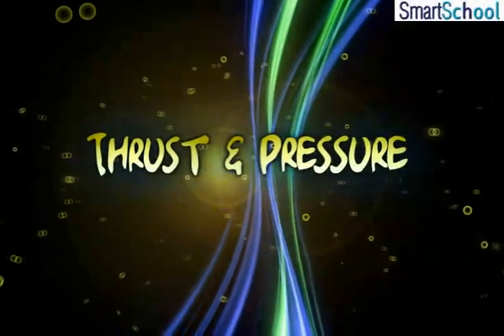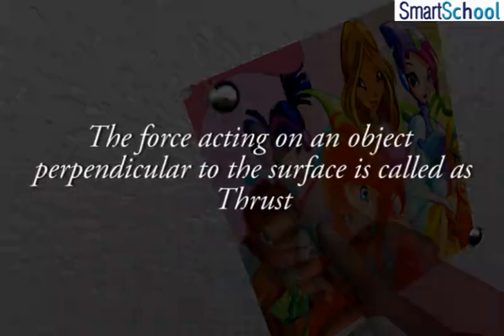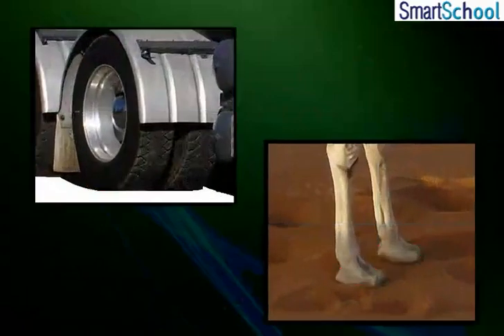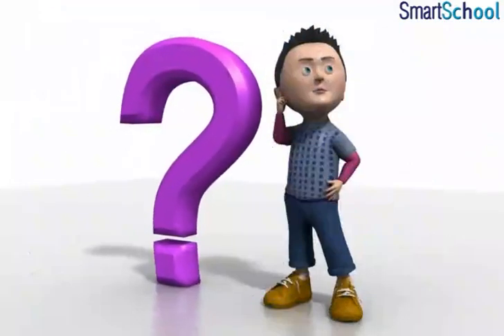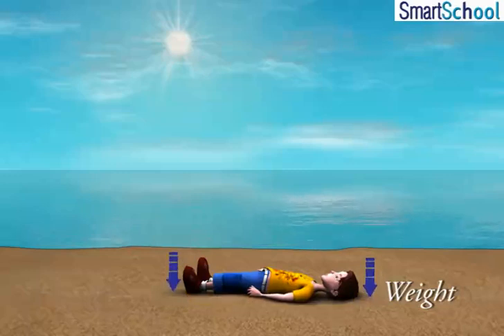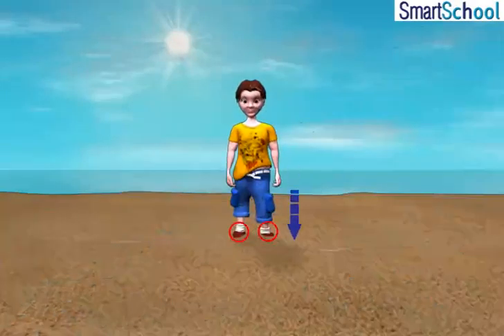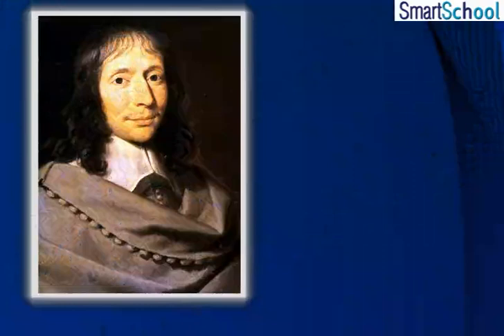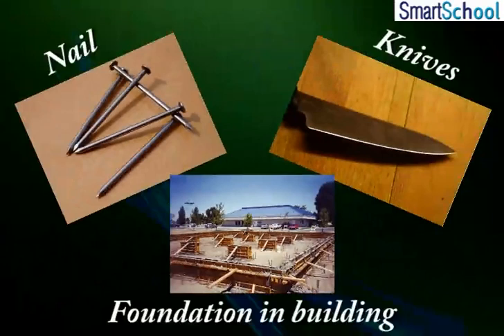Thrust and Pressure- Physics | Science Class 9 | NCERT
Thrust:- Force exerted by an object perpendicular to the surface is called thrust. Thrust is a vector quantity. The unit of thrust is the same as the unit of force - Newton
A body always exerts a force equal to its weight on any surface supporting it.
Pressure:- Force exerted by any object per unit area is called pressure.